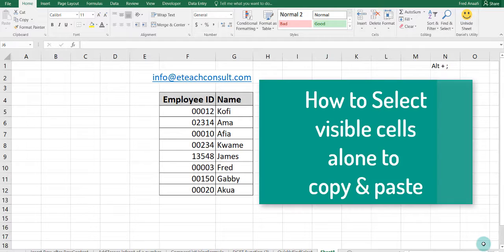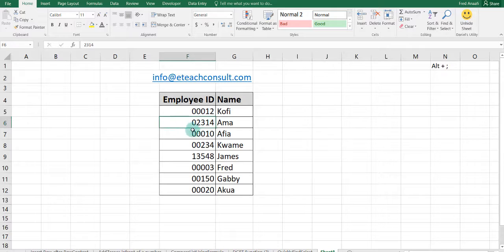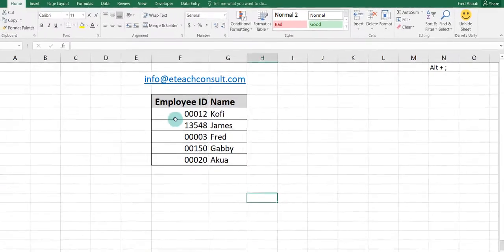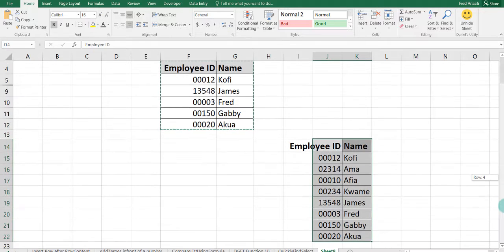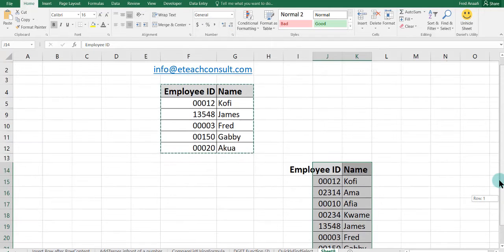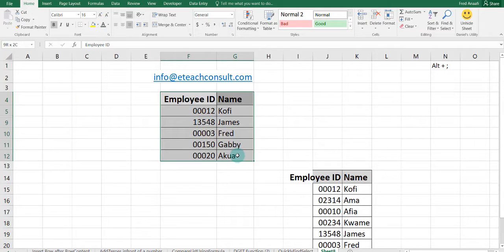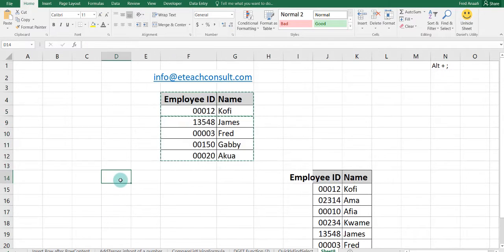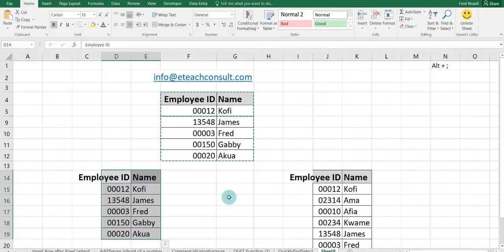Alt + ; copy and paste only selected cells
Using the shortcut key Alt+; to copy and paste visible cells only, where hidden cells are not copies.  Add it to your excel knowledge and if you know of another method apart from this and filters kindly share at the comment section.